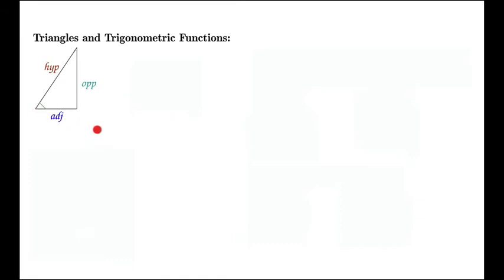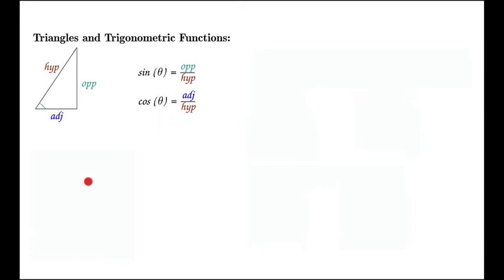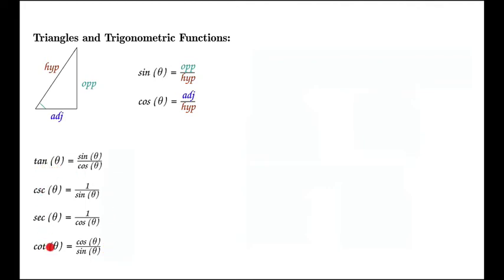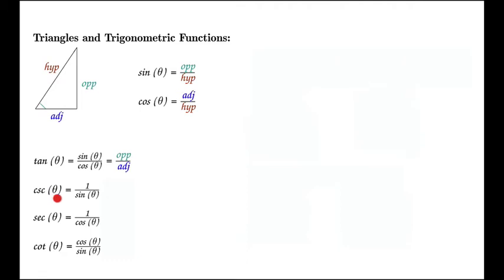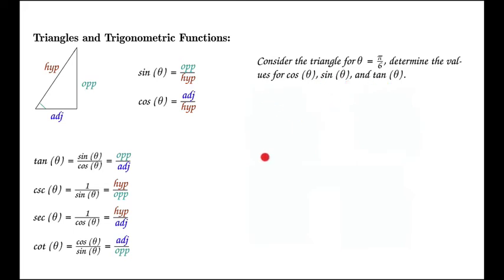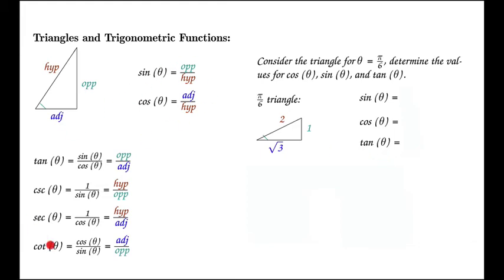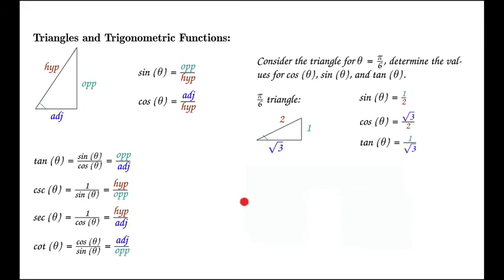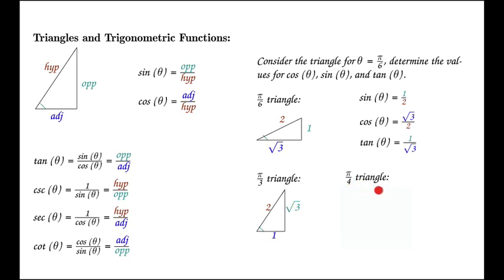Triangles and Trigonometric Functions